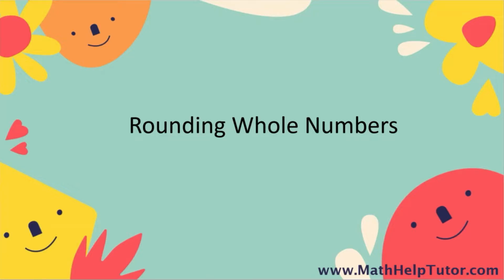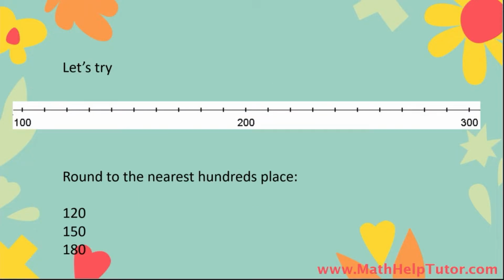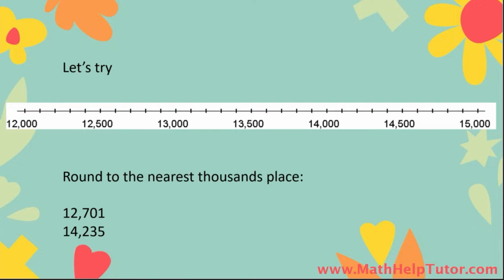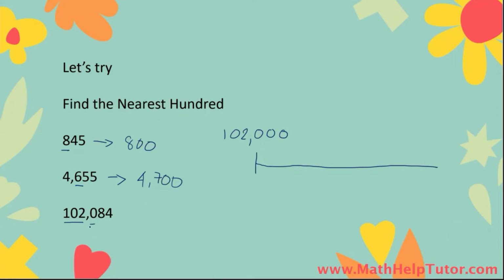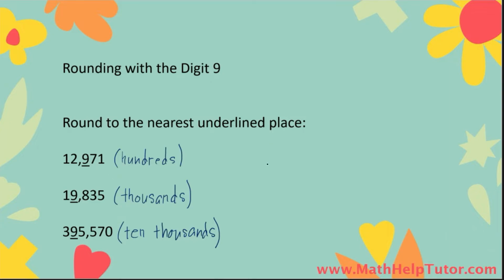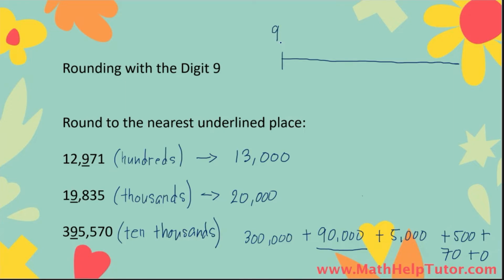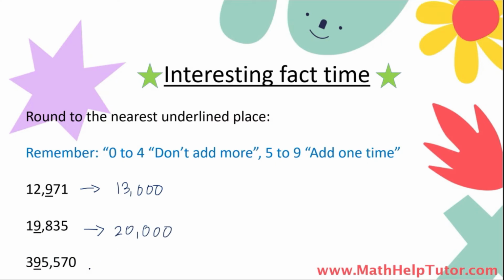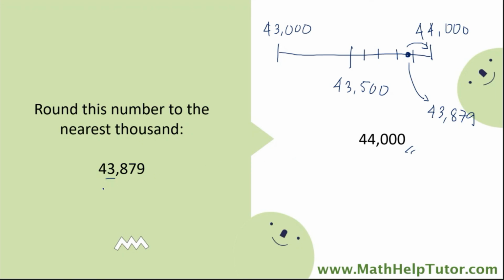Rounding Whole Numbers (Complete Lesson) | MathHelpTutor.com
Hi there!
This video will teach you how to round whole numbers to the nearest tens, hundreds, thousands, and ten thousands place. The discussion includes concepts behind rounding numbers to the nearest place and a short-cut method to allow you to round numbers quickly, almost without thinking about it.